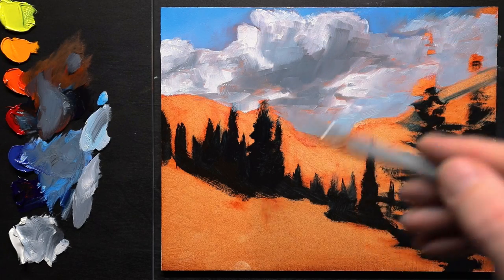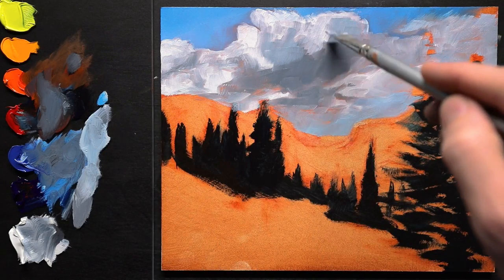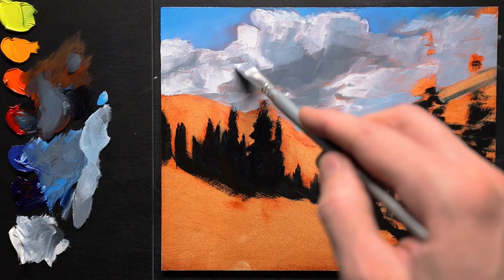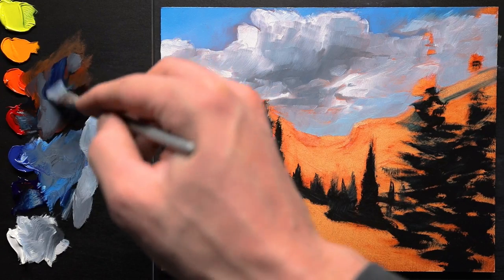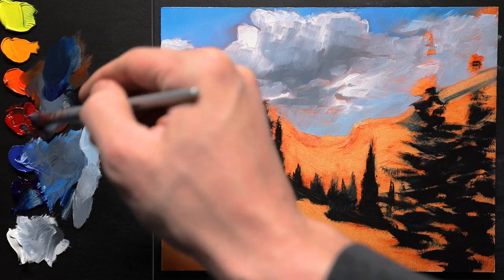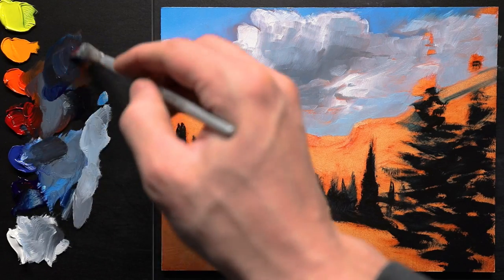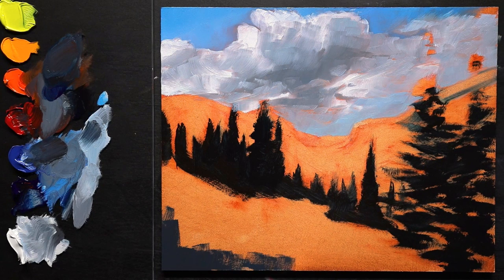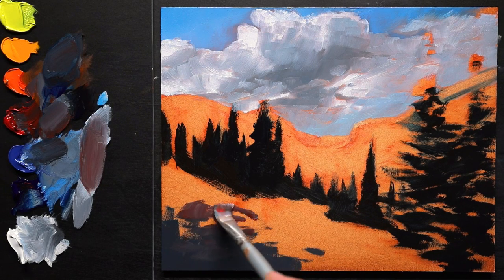Pristine Mountain Canyon | How To Paint a Landscape, Cloud Techniques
Both include the same perks and access to the same Discord server.
Reference photo is found in this photo pack (11th + 15th photo)

Capturing a stunning mountain canyon with the clouds billowing above. I used MH oil paints for this piece with a little bit of walnut oil medium and only a very tiny amount of liquin to aid in the drying of the painting. I painted this on an 8x10 hardbord panel with gesso.
Here is a list of the art supplies I use to create

===How I Film My Paintings===
The main camera I use
16-35mm lens
Tripod arm
The lighting I use:
Used with 4ft shop light fixture